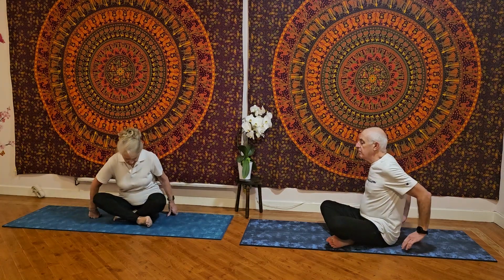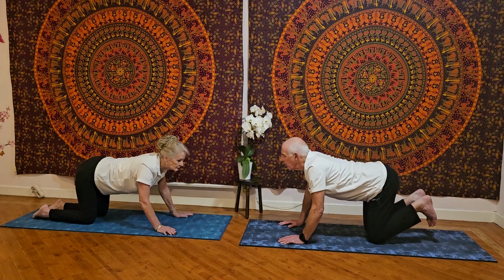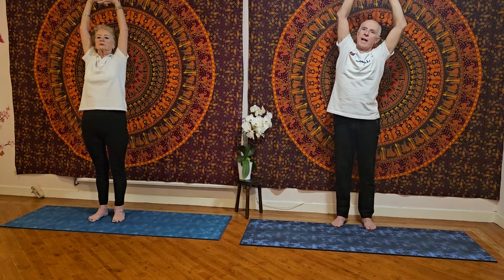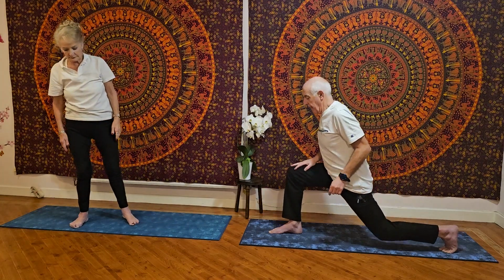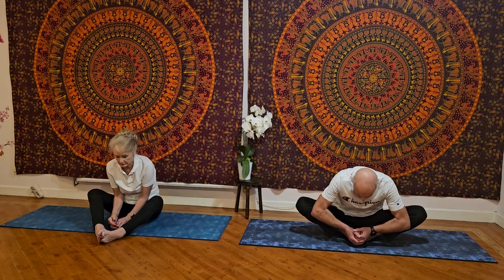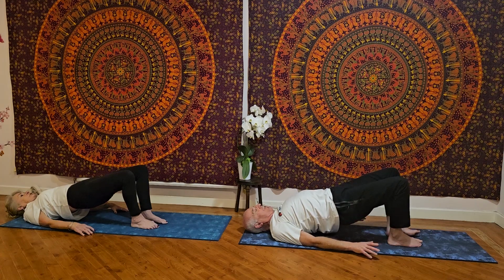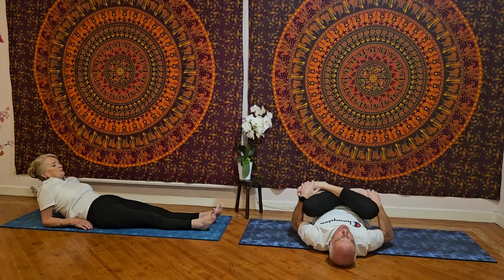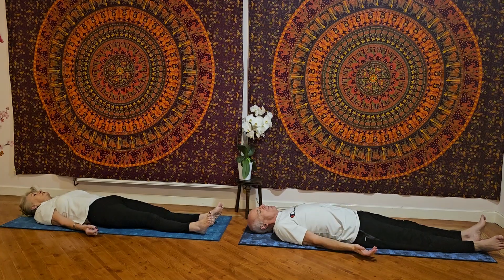Slow-Mo 23rd Jan 24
20 movements and poses made and then held briefly